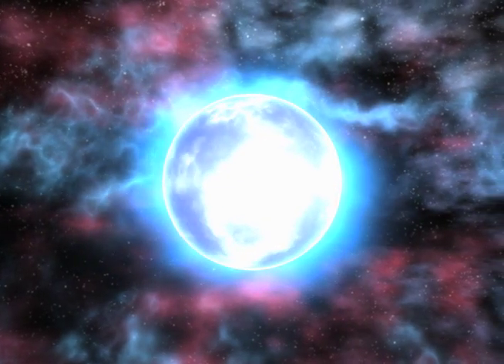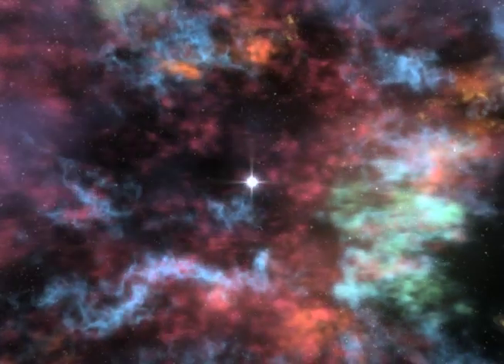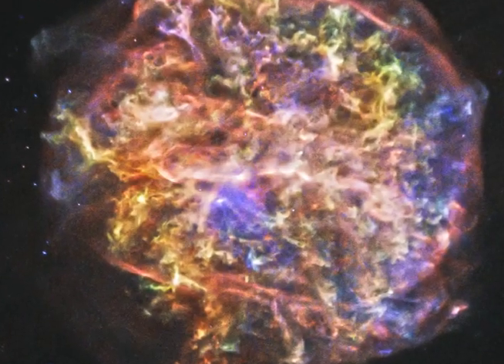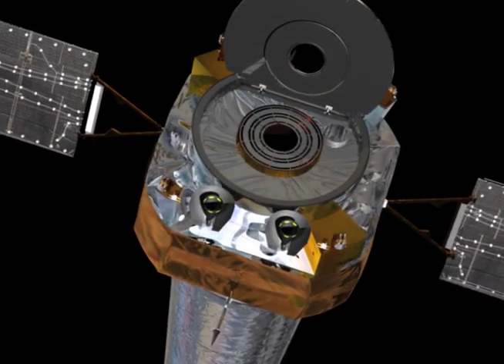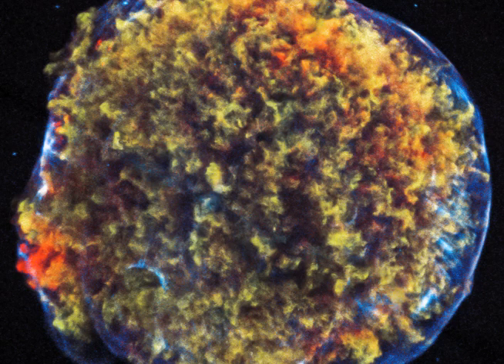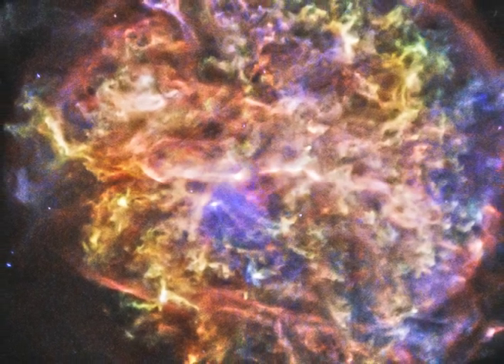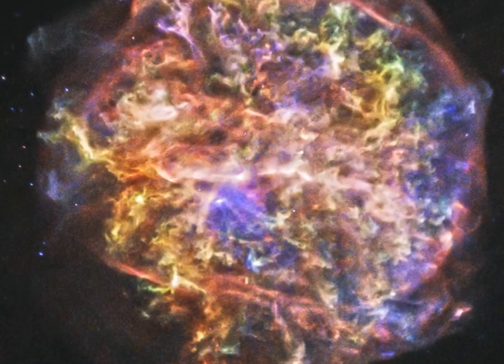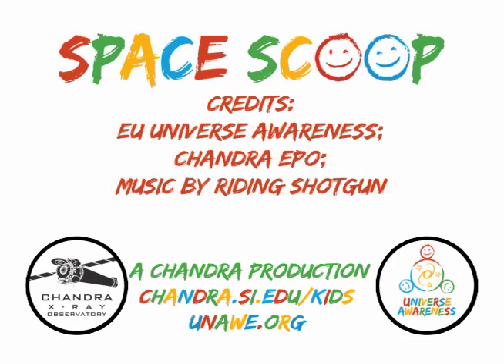X-ray Vision Reveals the Insides of Stars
Chandra is a telescope that is specially designed to look at X-rays that come from very hot places and objects in the Universe - including exploded stars. Because the explosions have super-heated these stellar wreckages, they glow very brightly in X-ray light. Since the Earth's atmosphere blocks X-rays from space, Chandra has to orbit high above it.  From this ideal position Chandra can create X-ray pictures with superb detail, allowing us to study the shape, movement and chemical make-up of supernova remnants. (NASA/CXC/A. Hobart)